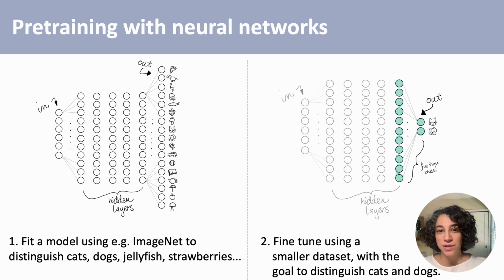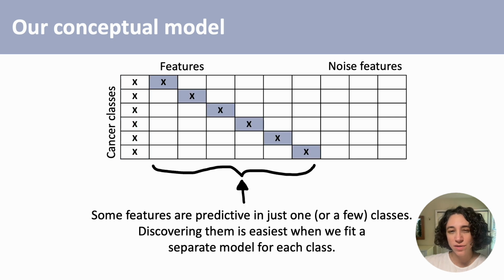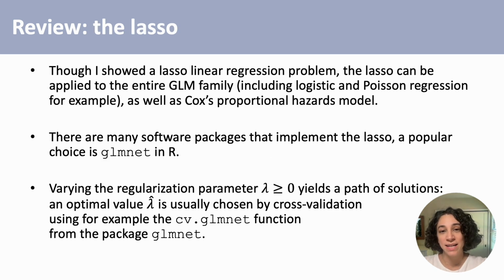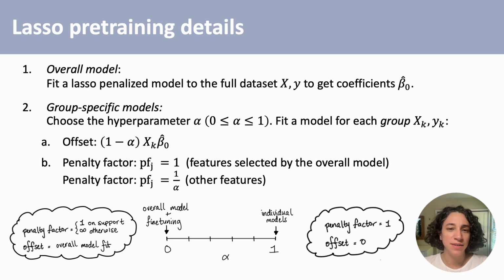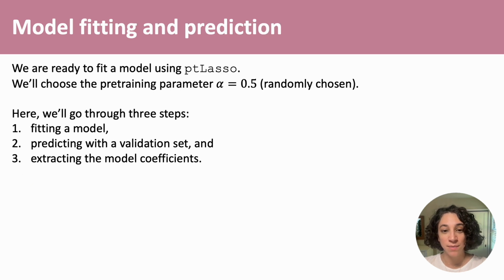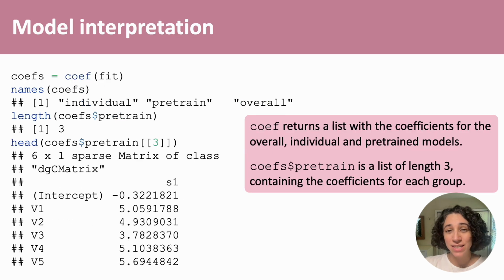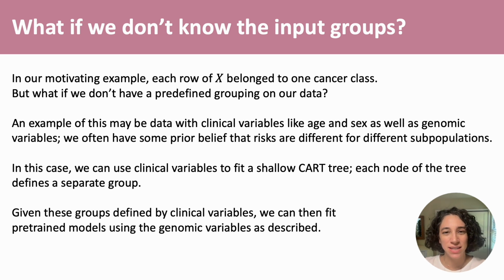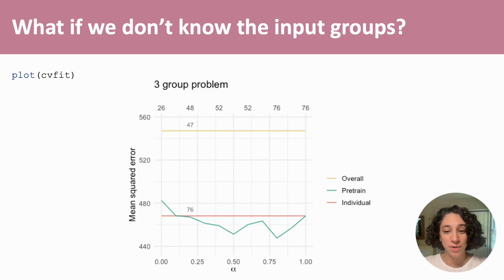How pretraining can empower the lasso